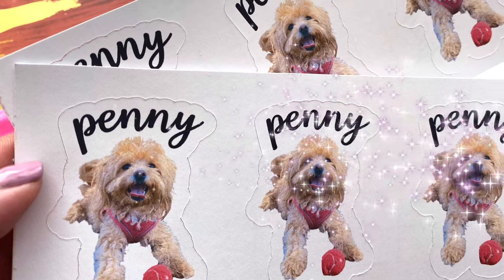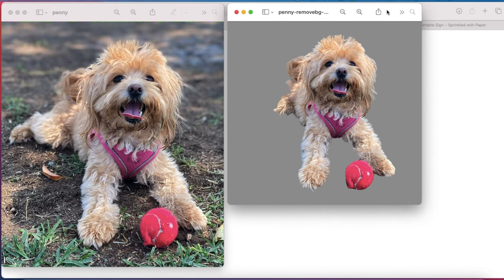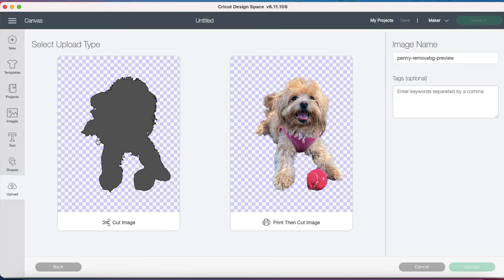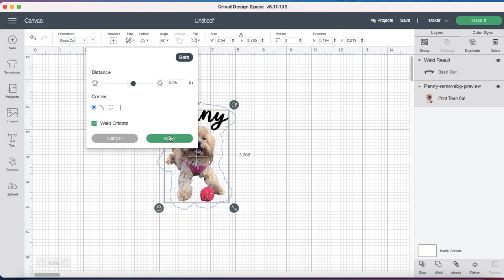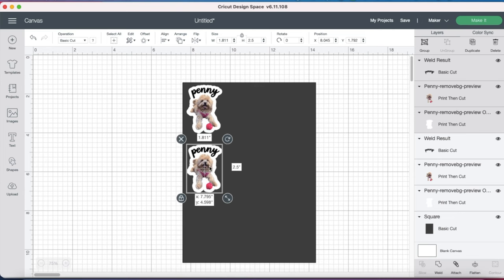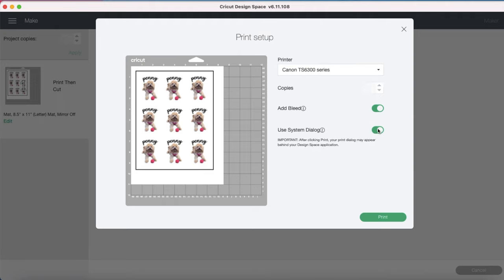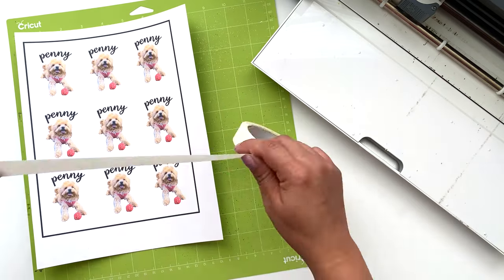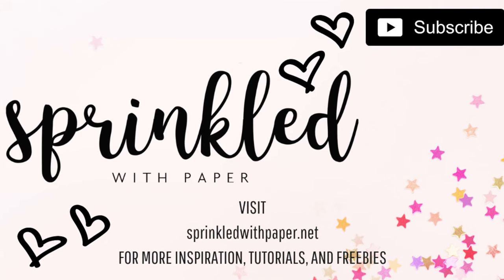HOW TO MAKE PRINT THEN CUT STICKERS WITH CRICUT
In today's video I'm sharing how to make print then cut stickers with Cricut. I'll show how to remove the background from any image, how to create the design in Cricut Design Space, what supplies are needed and how to print.

Let's craft! Joining me over at Sprinkledwithpaper.net for tons of fun crafting tutorials and freebies!

xo~ Julie